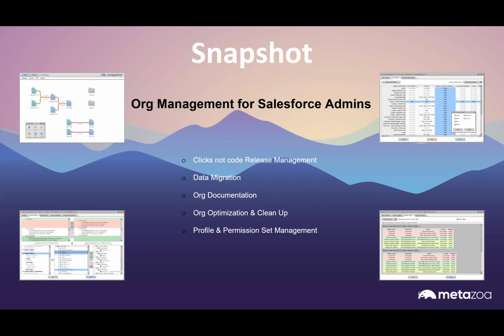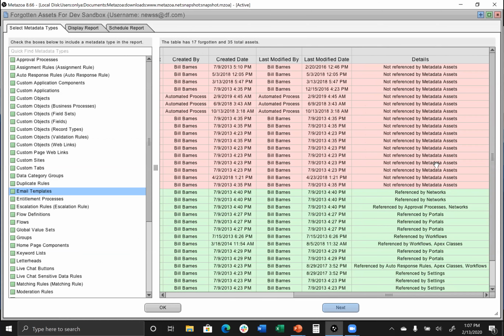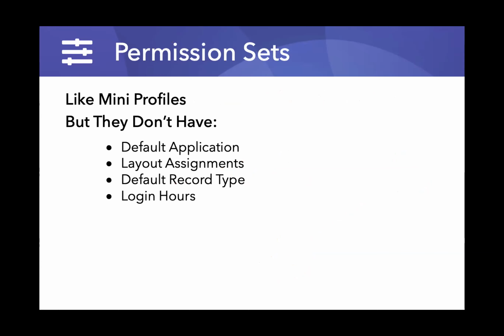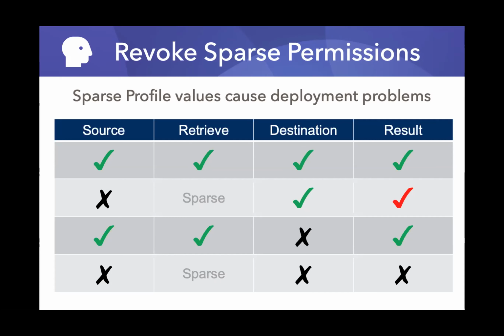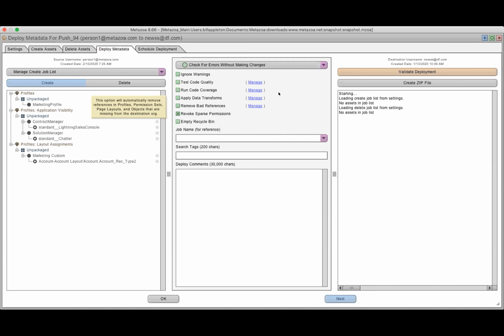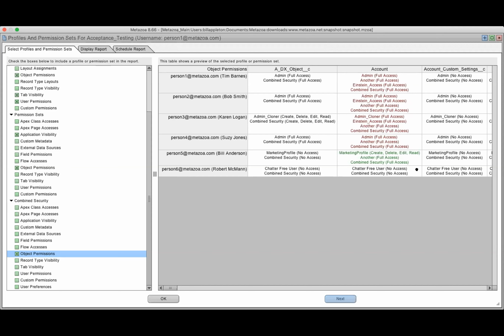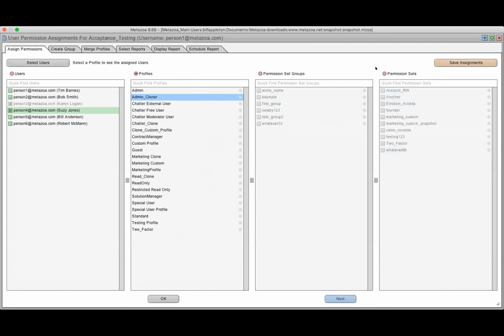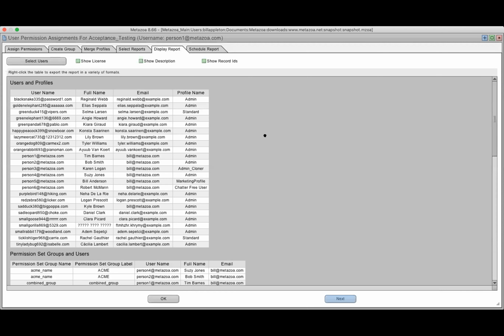Managing Profiles and Permission Sets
Take a deep dive into managing Salesforce Profiles, Permission Sets, and Permission Set Groups with Snapshot, Metazoa’s comprehensive org management solution. This webinar shows you how to streamline security, reduce technical debt, and simplify permissions for all your Salesforce users. Learn about best practices for transitioning from monolithic Profiles to more flexible Permission Sets and Permission Set Groups, discover how to bulk edit and compare Profiles across multiple orgs, and see how Snapshot automates the process of revoking or assigning privileges. You’ll also witness how Snapshot uses the Metadata API to capture and deploy changes, removing bad references to ensure deployments succeed while preserving critical data and security controls.

This demonstration covers key Snapshot features that Salesforce administrators frequently need: quick org backups, granular release management, relational data migrations, and extensive reporting for compliance and documentation. You’ll see how Snapshot pulls all metadata—including Profiles, Permission Sets, Apex classes, and field permissions—and allows you to schedule org backups and reports. The session explains how to compare Profiles and Permission Sets between two orgs, demonstrating how to quickly identify and resolve differences. You’ll also learn how to bulk edit permissions, deploy them selectively, and automatically remove unused or forgotten assets like old email templates, roles, or groups.

Snapshot’s user permission assignments interface shows exactly which users are assigned to which Profile, Permission Set, and Permission Set Group. You can immediately edit these assignments, duplicate Profiles, or reassign users, ensuring everyone has the correct level of access. You’ll see how Profile merging and permission set group creation reduce complexity by consolidating overlapping Profiles or bundling Permission Sets. These processes clarify which permissions are granted, eliminate redundancy, and improve org security. Whether you need to handle partial or full org snapshots, move metadata safely between environments, or generate Excel-based documentation of your Profile and Permission Set assignments, Snapshot gives Salesforce admins a safer, faster way to deploy changes.

Throughout the webinar, Metazoa’s experts highlight common pain points, such as sparse Profiles missing vital data when deploying across environments, and they show how Snapshot’s “revoke sparse profile permissions” feature closes security gaps by ensuring destination orgs match exactly what you intended. By combining Profile management, Permission Set Group adoption, and granular reporting, Snapshot provides a powerful, admin-friendly environment for optimizing any Salesforce org. Whether you’re managing complex enterprise environments, tackling compliance audits, or simply wanting to simplify user permissions, this exploration of Snapshot will show how you can streamline your day-to-day Salesforce administration.